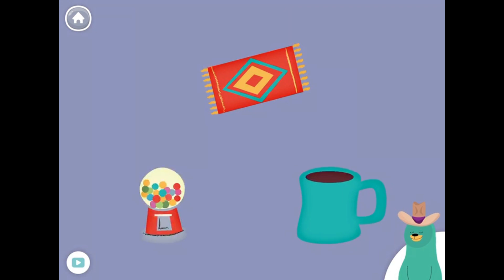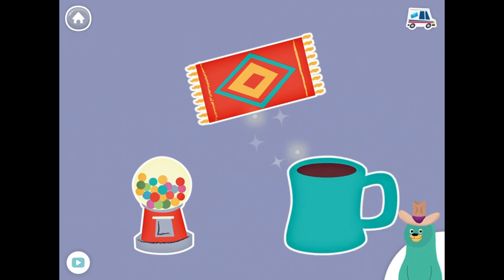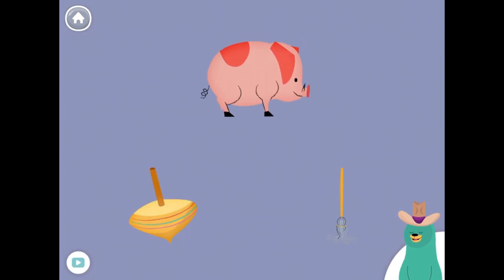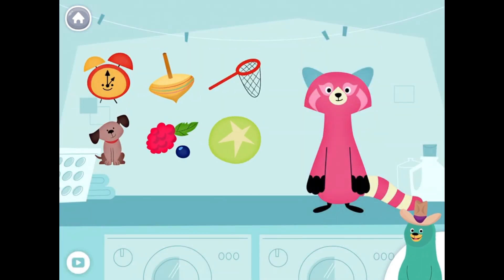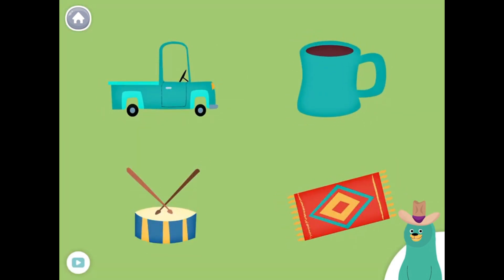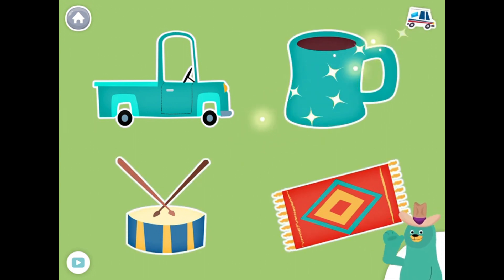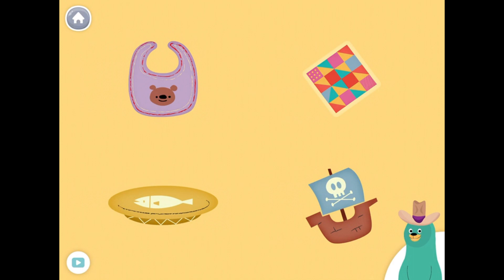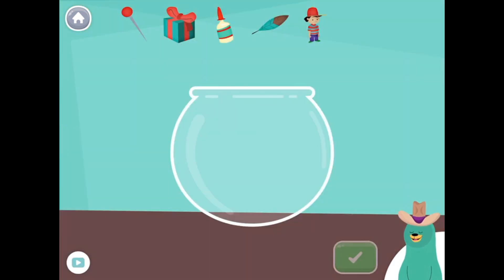PRESCHOOL|| KG|| NURSERY|| MOONKIDSTV|| Alphabet Vowel u || Differentiation of o and i vowel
Hello kids,

Lets learn Alphabet vowel u. In this video We shall Learn vowel a along with words and its differentiation with vowel o and i words.

Thanks